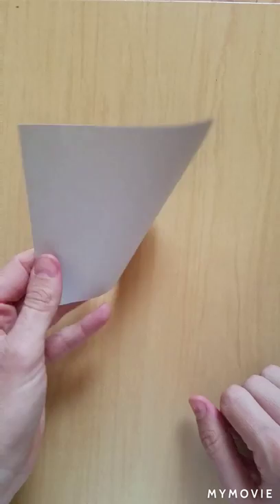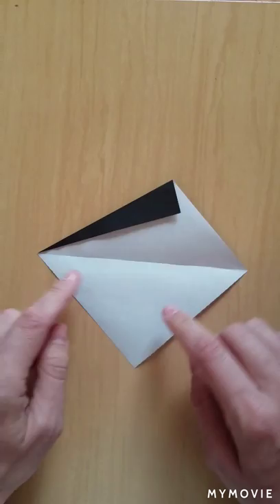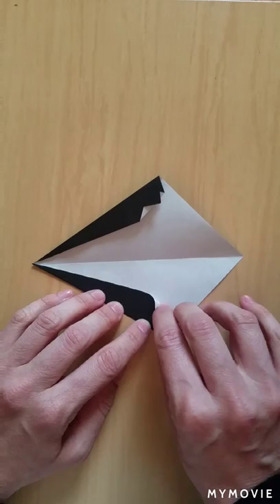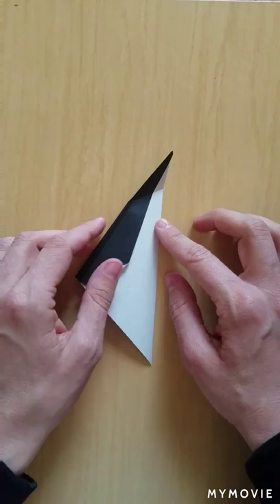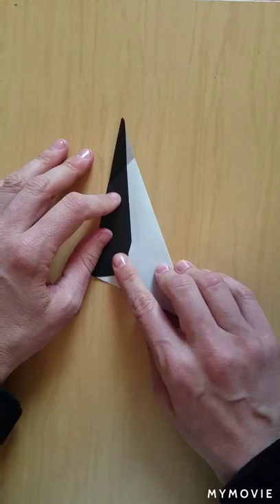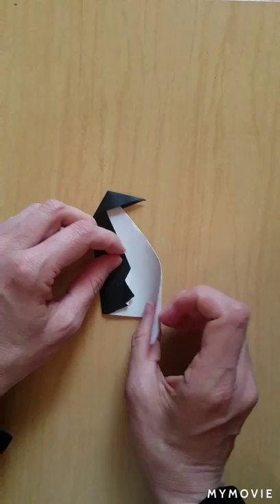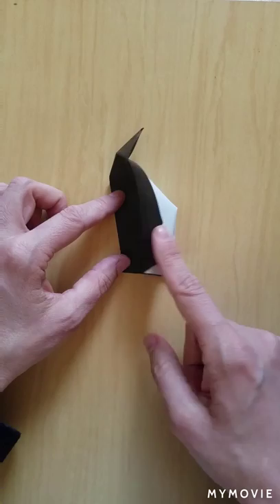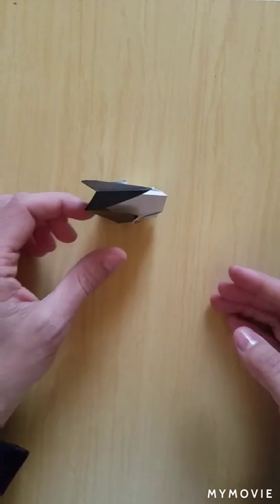Origami Penguin for Parents and their Kids